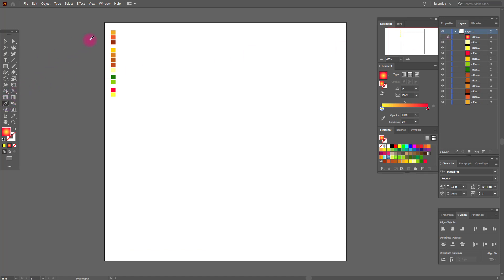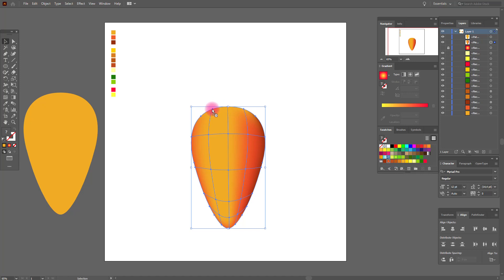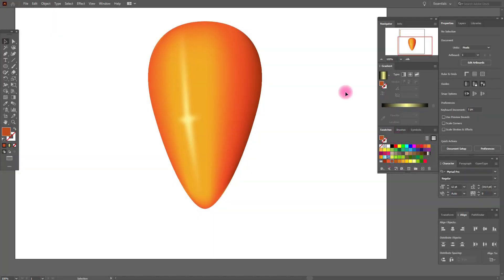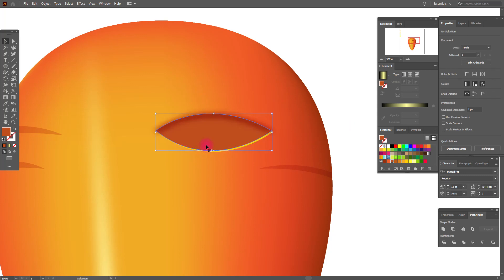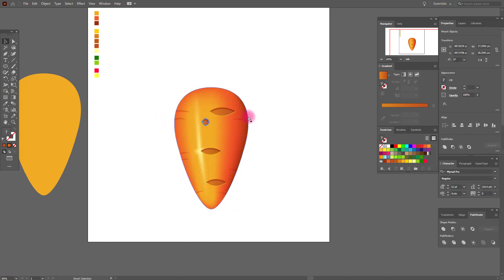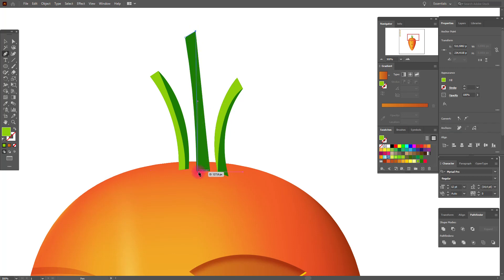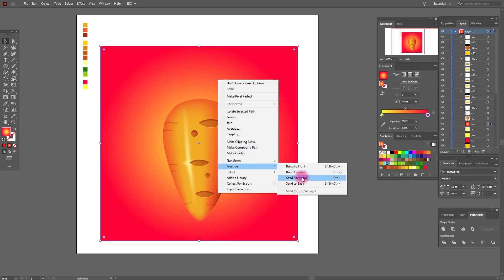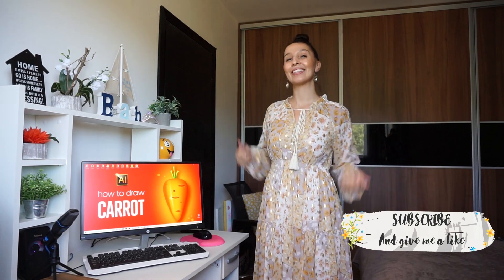HOW TO DRAW A CARROT | ADOBE ILLUSTRATOR TUTORIAL FOR BEGINNERS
In this Adobe Illustrator tutorial you will learn how to draw a cute and tasty carrot.

The link to download ai file "Carrot" -